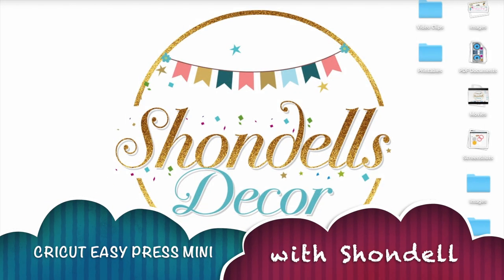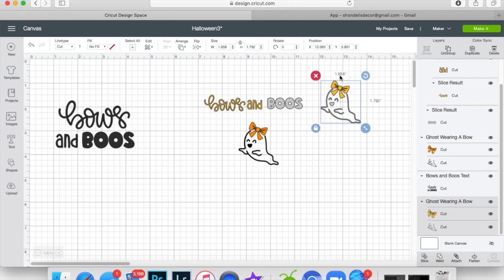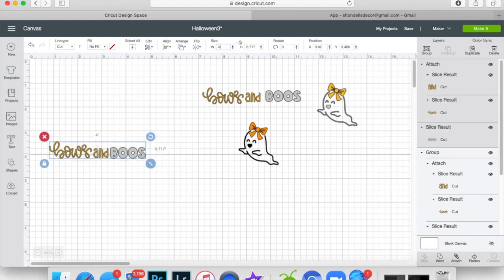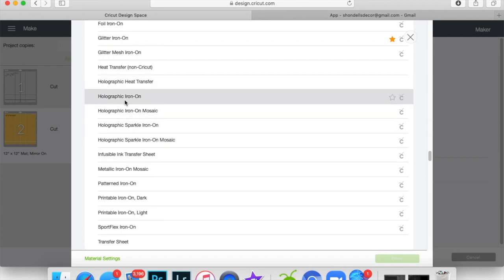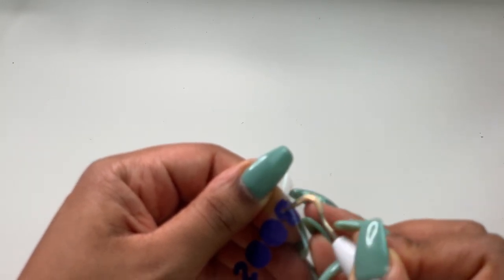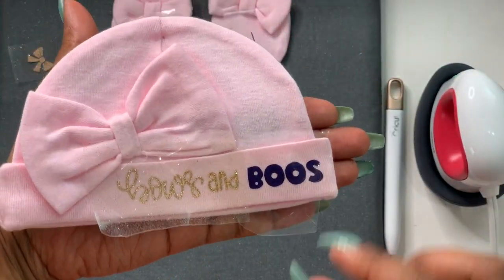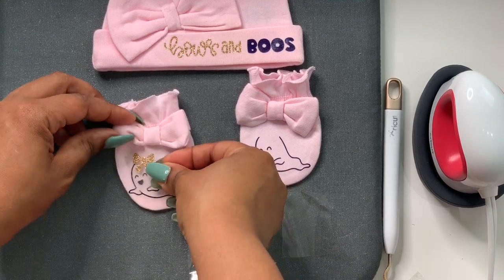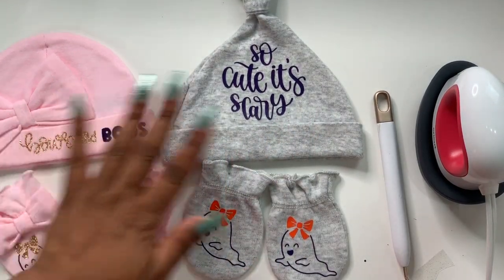DIY Newborn Set using my Cricut Easy Press Mini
Hey Guys its your favorite Crafter & Craft Coach, Shondell

The Cricut Easy Press Mini is the new addiction to the Easy Press 2 family.  This little baby is small and very cute but don't under estimate it, its just as powerful as all the other Easy Press 2 machines. And you can also use it with your infusible ink projects.

Im using it to make a Newborn hat and mitten set for Halloween.  No matter the age, we can all dress up for Halloween.  And the best part about it is that this projects only takes about 10 minutes to do.

Supplies needed:
Cricut Maker or Air with a mat
Easy Press Mini
Heat resistant mat
Weeding tool
Iron on vinyl (gold glitter & purple) or any color combination you choose.
newborn hat and mitten (Target)

I purchased the Cloud Island mittens and hat from Target. The 3 pack of hats are $6.99 and the 4 pack of mittens are $5.99. Both are the newborn size.

Amazon Must haves